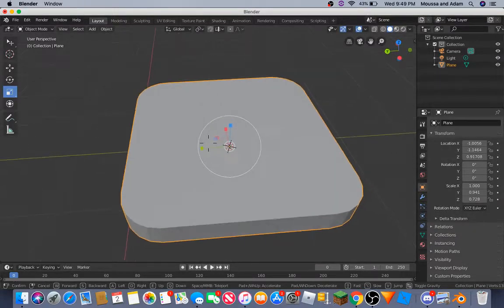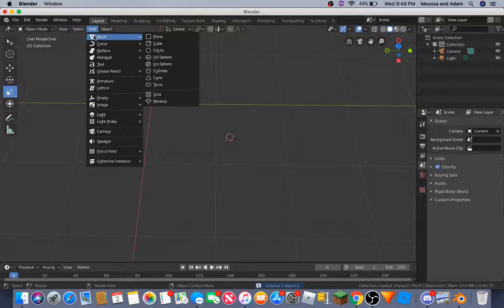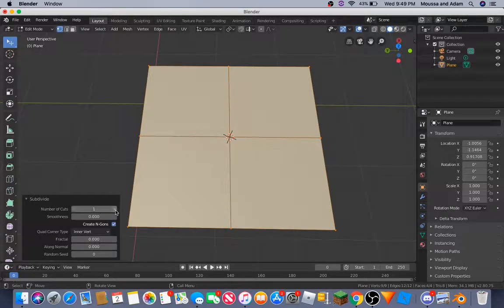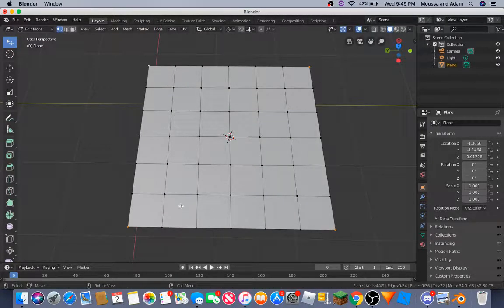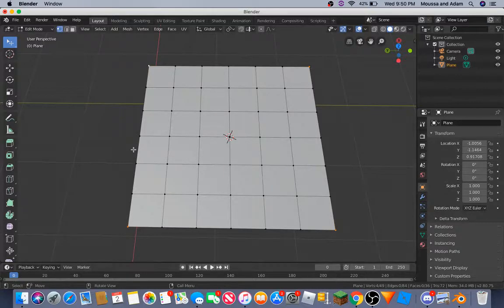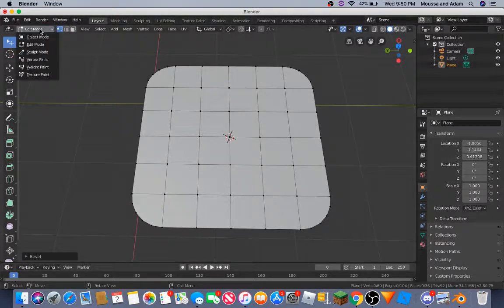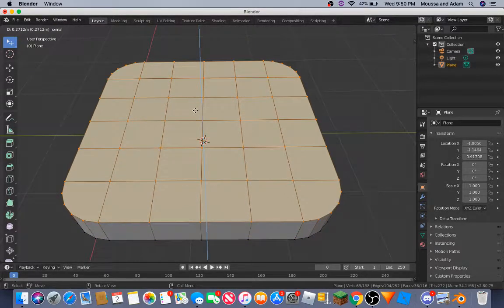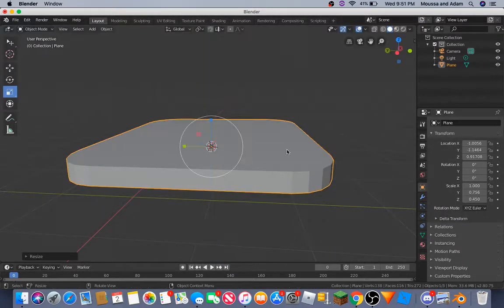How to make round corners in blender